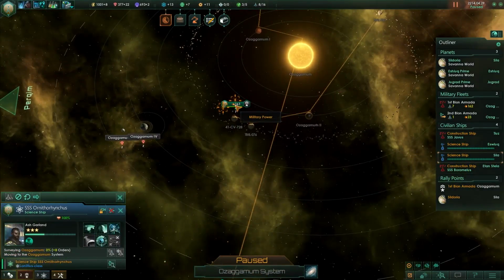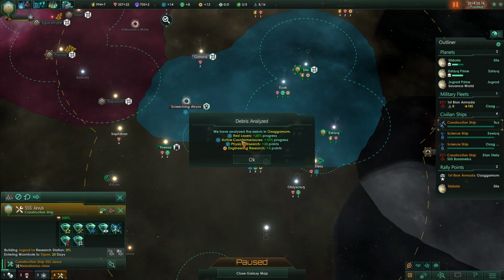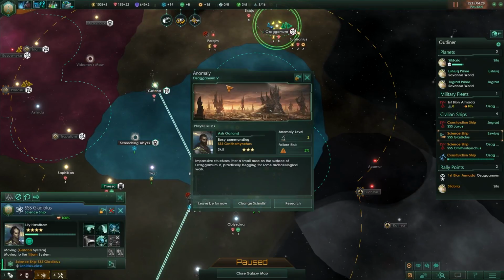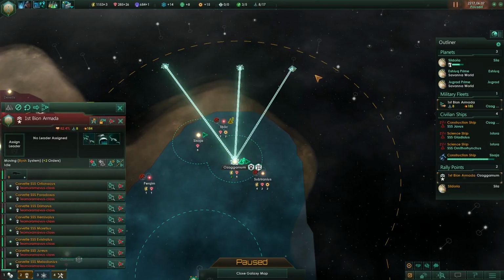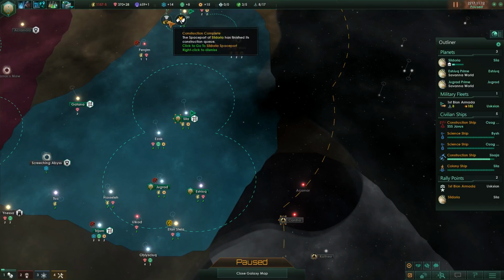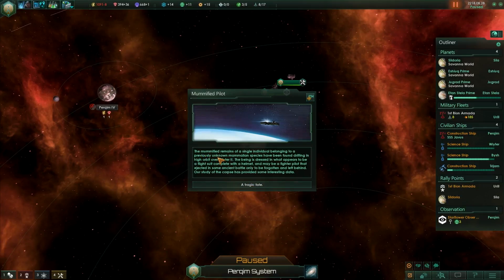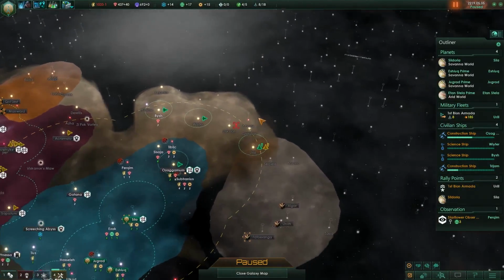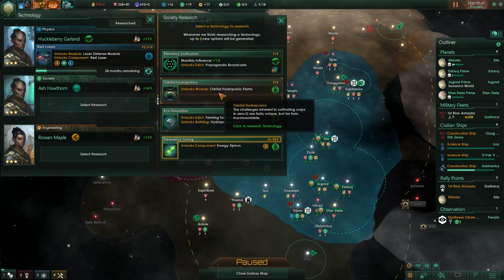Let's Play: Stellaris - Part 4!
Part 4:  We continue our galactic empire as the randomly generated fanatic pacifistic and materialistic Sildor United Systems.

Version:  1.4.1
DLC:  Leviathans Story Pack